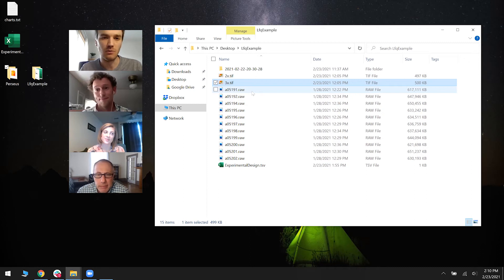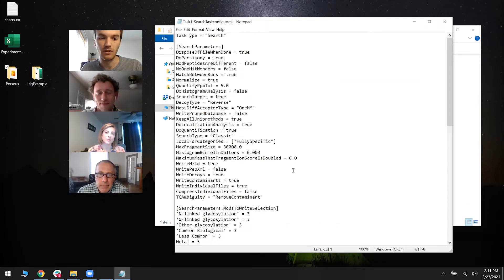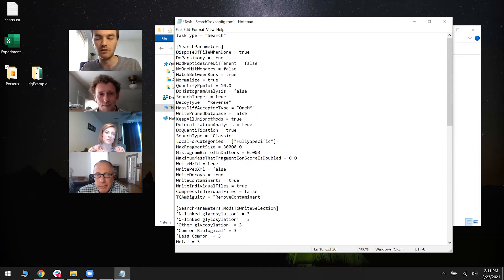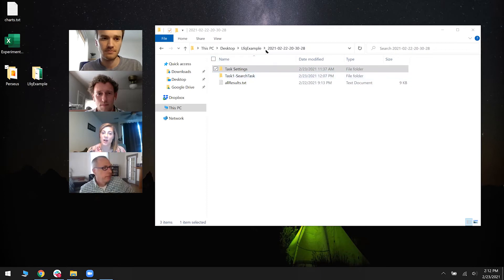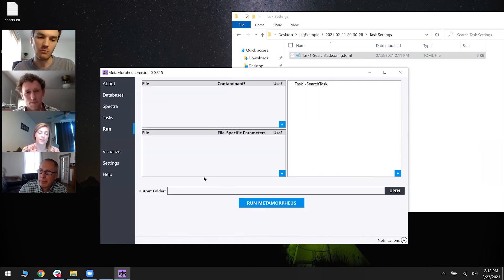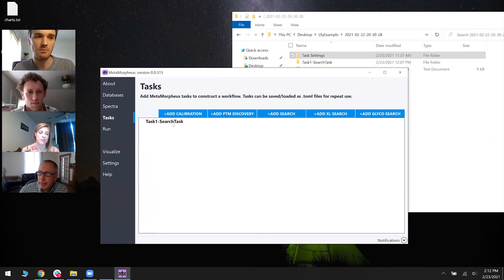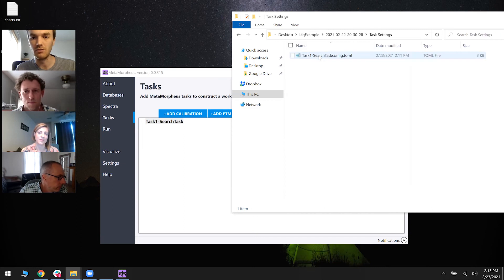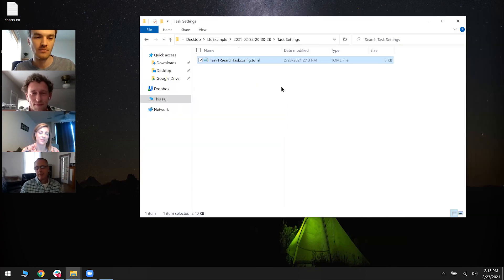How to use .toml files in MetaMorpheus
MetaMorpheus saves all parameters used for each different task: calibration,  gptmd, search, crosslink and glyco-search (O-Pair). These files with the file extension .toml can be read in any simple text editor. Users can change the values or simply use the whole thing again in another search task. In this video we should users how to create and use .toml files.